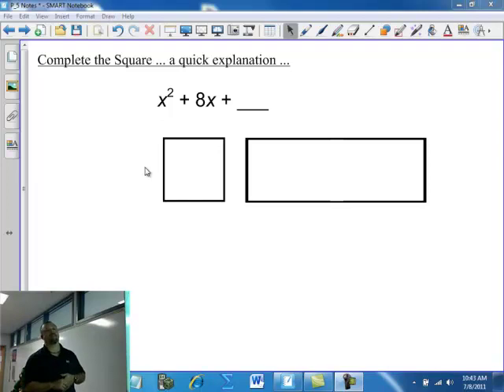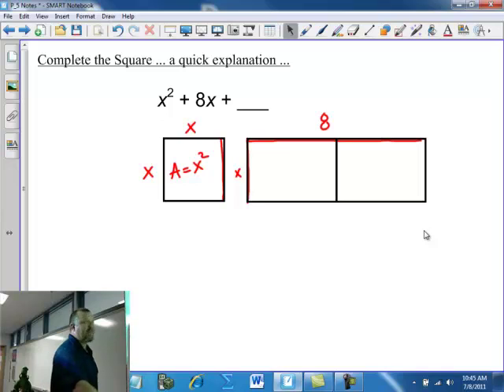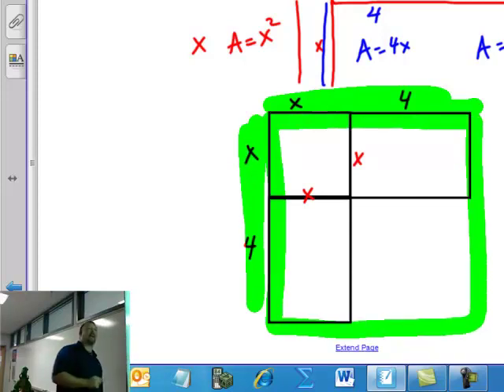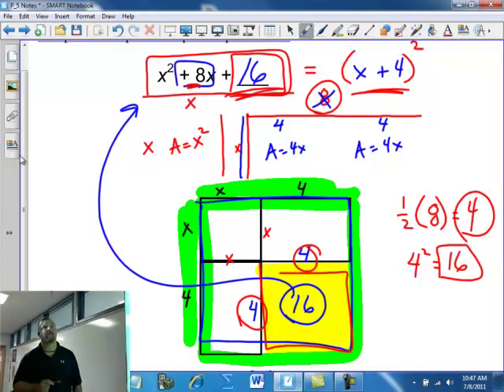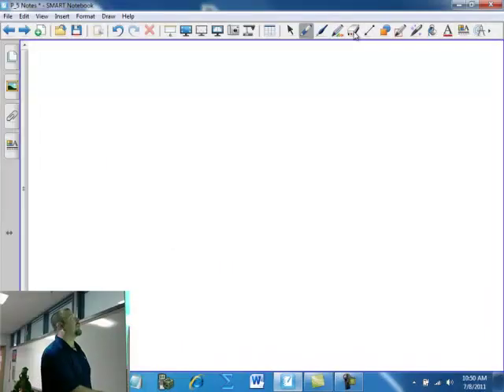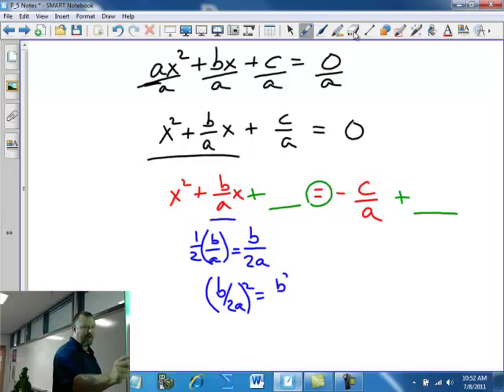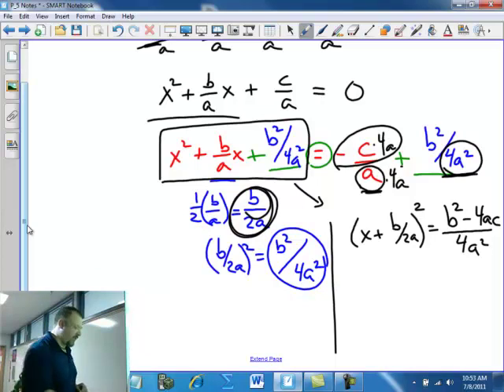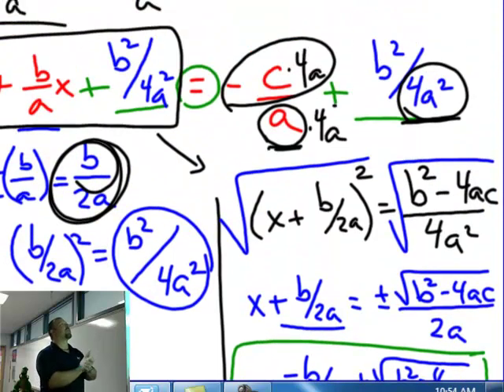Unit 1 Review of Completing the Square